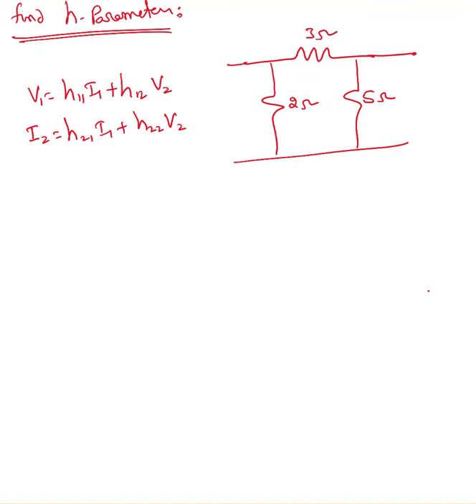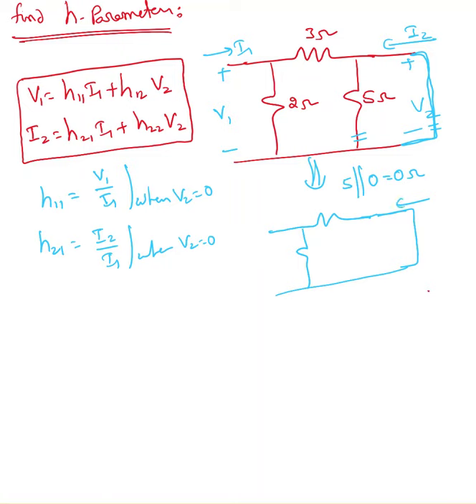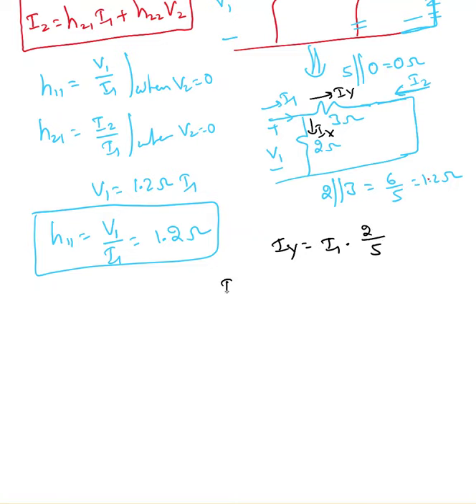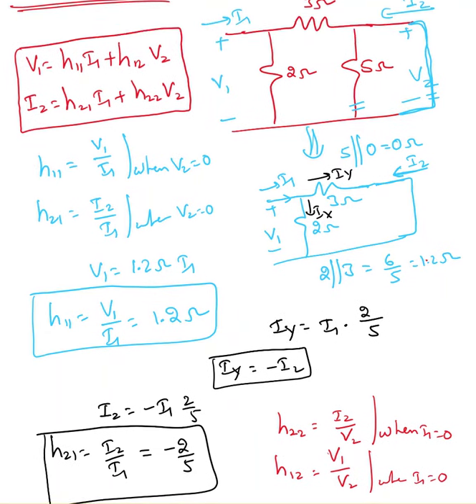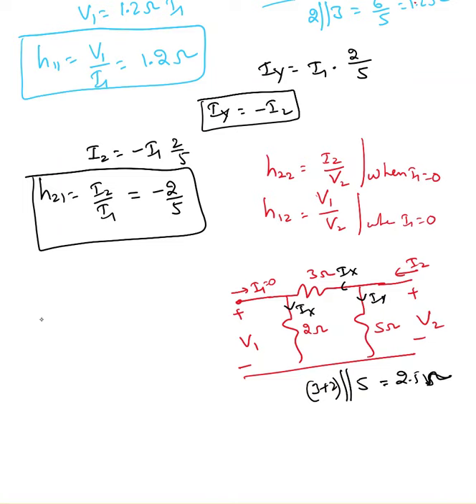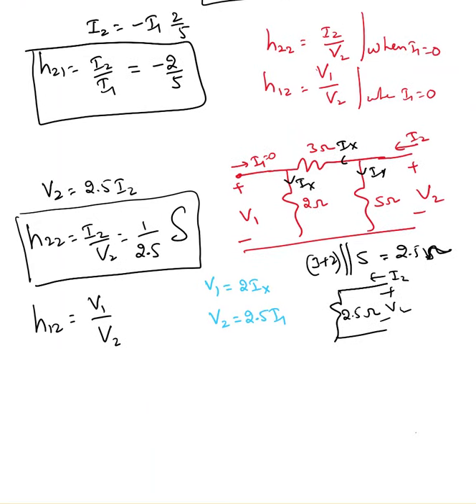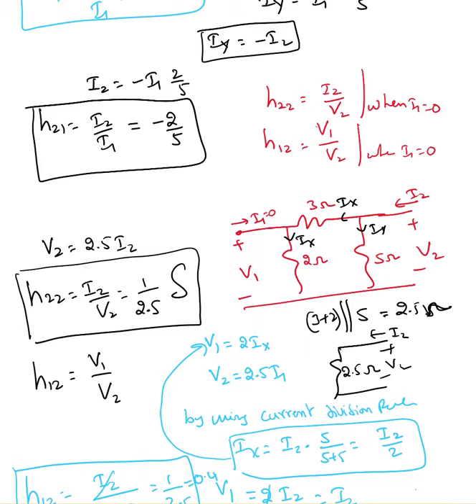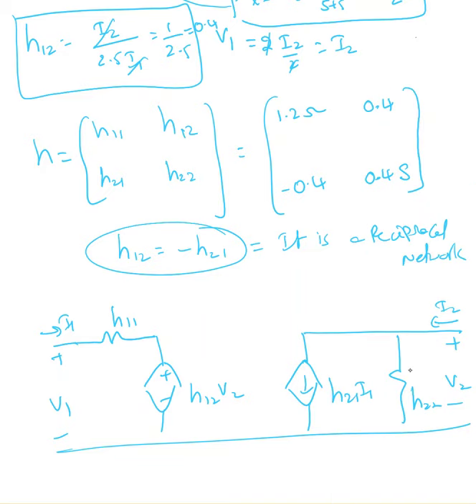Two-port networks 014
H-parameters